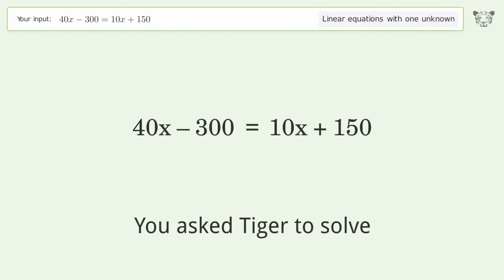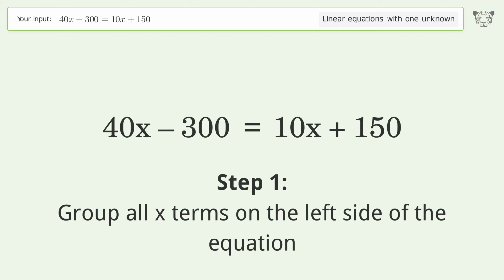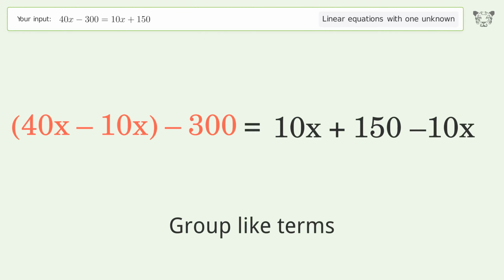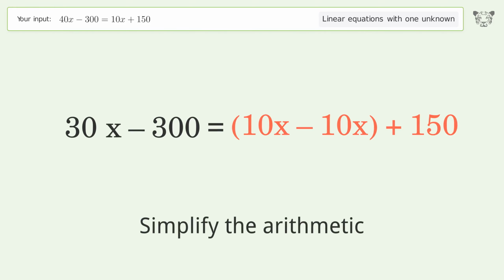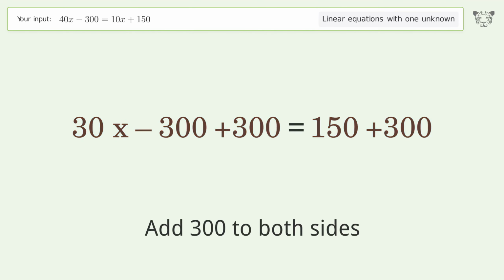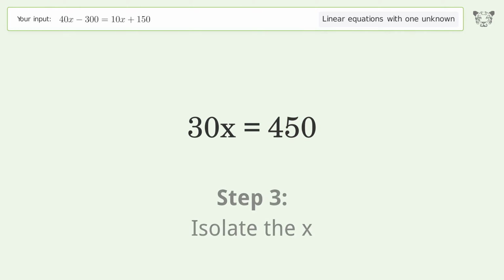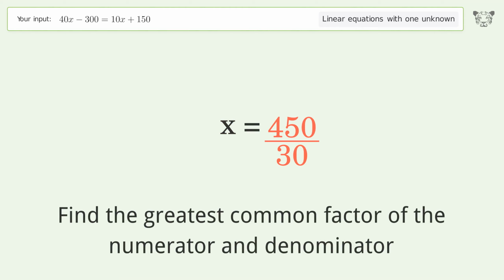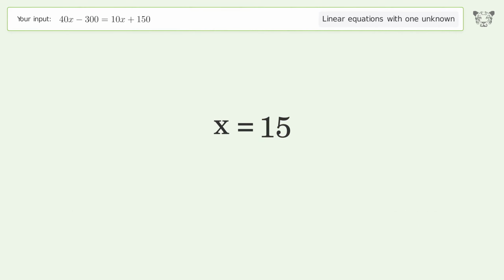Solve 40x-300=10x+150: Linear Equation Video Solution | Tiger Algebra